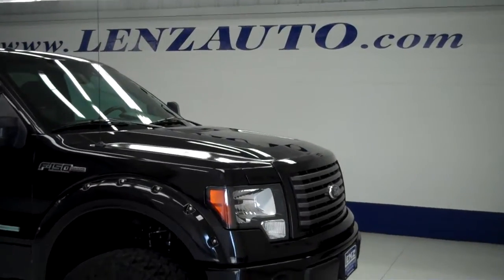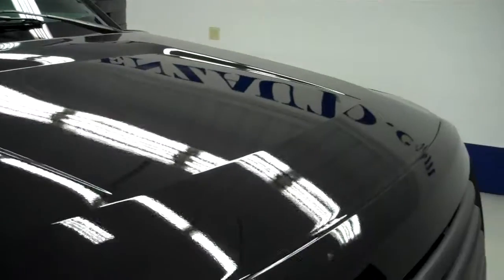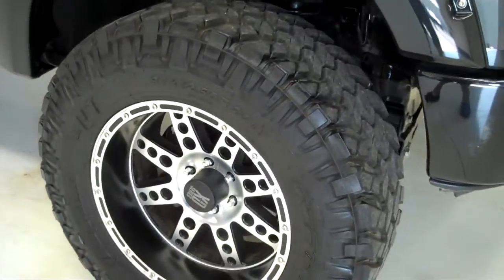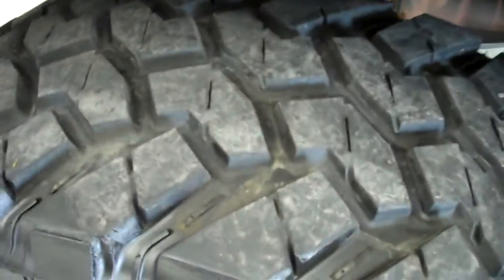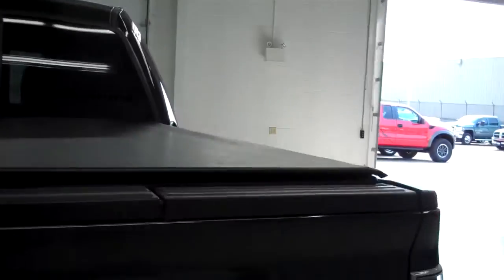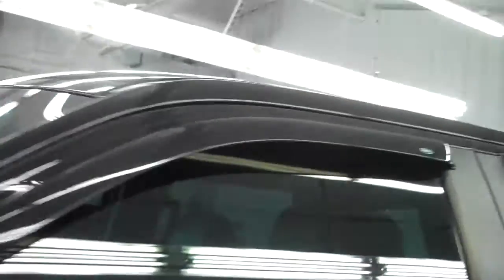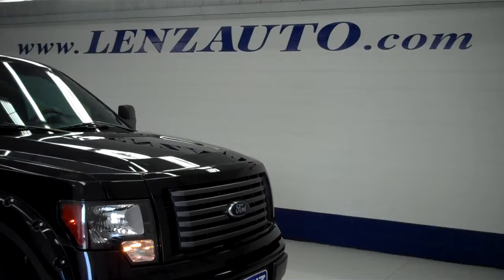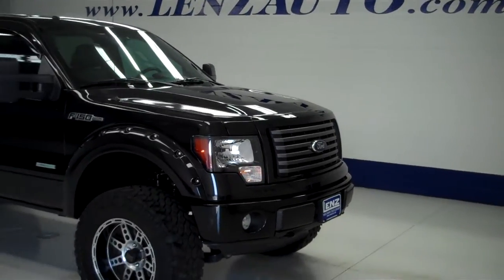J5031 Used 2011 Ford F-150 SUPERCREW-SHORT 5 1/2 FT-FX4-LIFT-NAV-MOON-LEATHER $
STOCK: J5031
PRICE: $40,997
MILES: 20,251
VIN: 1FTFW1ET2BFA93458
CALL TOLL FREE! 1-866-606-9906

WATCH A FULL HD VIDEO OF THIS 2011 FORD F-150! 3.5 LITER V6 TURBOCHARGED ECOBOOST ENGINE, FULL FOUR DOOR SUPERCREW CREW CAB, SHORT BOX 5 1/2 FOOT BOX, FX4 OFFROAD SUSPENSION AND TRIM PACKAGE, AUTOMATIC TRANSMISSION CENTER CONSOLE SHIFTER, TURN DIAL 4X4 FOUR WHEEL DRIVE, DUAL POWER HEATED SEATS, BLACK EBONY LEATHER SEATS, FRONT BUCKET SEATS, MEMORY DRIVERS SEAT, NON SMOKER, FACTORY NAVIGATION SYSTEM WITH GPS NAV INFO, POWER MOONROOF SUNROOF, REVERSE CAMERA, PROCOMP 6 INCH SUSPENSION LIFT KIT, TRUXEDO SOFT ROLL UP TONNEAU COVER, FULL TOWING PACKAGE (RECEIVER HITCH, WIRING, AND TRANSMISSION COOLER), FACTORY INTEGRATED ELECTRIC BRAKE CONTROLLER, ADVANCETRAC W/RSC ROLL STABILITY CONTROL TRACTION CONTROL, 3.73 GEARS WITH LIMITED SLIP DIFFERENTIAL, HEATED TELESCOPIC TOW POWER MIRRORS WITH BUILT IN DIRECTIONAL SIGNALS, LIKE NEW NITTO TRAIL GRAPPLER M/T 37X12.50 R20LT TIRES, XD SERIES BLACK AND POLISHED ALUMIINUM RIMS, 4-WHEEL DISC BRAKES, POWER FOLD RUNNING BOARDS POWER BOARDS, DROP IN BEDLINER, REVERSE SENSORS, FOG LIGHTS, EASY FUEL CAPLESS FUEL FILL SYSTEM, LOCKING TAILGATE, TAILGATE STEP ASSIST TAILGATE MAN STEP, VENT SHADES, BEDRAIL COVERS, FENDER FLARES, AM/FM RADIO, CD PLAYER, MICROSOFT SYNC SYSTEM WITH HANDS FREE BLUTOOTH PHONE CAPABILITIES, AUXILIARY AND USB JACK, 2472 SONG CAPACITY HARD DRIVE, SONY 700 WATT SOUND SYSTEM WITH FACTORY SUBWOOFER, SIRIUS / XM SATELLITE RADIO CAPABILITIES SIRIUSXM, KEYLESS ENTRY WITH FACTORY REMOTE START, POWER SLIDING REAR WINDOW, L.A.T.C.H. CHILD SAFETY SYSTEM, DUAL CLIMATE CONTROL, REAR WINDOW DEFROSTER, COMPASS, TEMPERATURE, AND MILEAGE DISPLAY, 110V/150W PLUG IN POWER INVERTER, POWER PEDALS, FACTORY ALL WEATHER FLOORMATS, AIR CONDITIONING AC, CRUISE CONTROL, POWER LOCKS, POWER WINDOWS, TILT/TELESCOPE STEERING WHEEL, FACTORY BUMPER TO BUMPER MILE WARRANTY UNTIL 36,000 MILES, FACTORY POWERTRAIN WARRANTY UNTIL 60,000 MILES, THIS TRUCK IS ELIGIBLE FOR A 100,000 MILE PARTS AND SERVICE AGREEMENT, TUXEDO BLACK METALLIC! CLEAN CARFAX! VERY VERY CLEAN INSIDE AND OUT! THIS TRUCK IS LIKE NEW ALL THE WAY AROUND! YOU WON'T FIND A CLEANER MORE DECKED OUT 2011 FORD F150 SUPER CREWCAB SHORTBOX 1/2 TON TRUCK WITH SUN ROOF MOON ROOF AND LIFTED THAN THIS ONE! MAKE YOUR MOVE BEFORE THIS SUPER CLEAN 4WD IS GONE! 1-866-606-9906. VIEW OUR COMPLETE INVENTORY OF AROUND 500 VEHICLES ***If you are looking for financing Lenz Truck Center can help! We have on the spot financing! Bad Credit or Good we will work with your 17 banks to get you approved and for a great rate! If you live far away or close to us we make it our promise to make sure you are a happy customer before, during, and after the sale! Lenz Truck Center has been in business and family owned for 25 years! With a new generation taking over we plan on making this the place you and your children buy their next vehicle! Lenz Truck Center is the country's fastest growing dealership! Lenz Truck Center has grown from about a 40 vehicle inventory in 1999 to over 400 today! Our selection is unmatched in the industry with more high quality used diesel trucks than anyone in the Midwest. All here in Fond du Lac, WI! All of our vehicles are Lenz Certified and ready to be delivered! All prices are plus any applicable state taxes and service fees. We will do our best to keep all information current and accurate, however the dealership should be contacted for final pricing and availability.

STOCK: J5031
PRICE: $40,997
MILES: 20,251
VIN: 1FTFW1ET2BFA93458